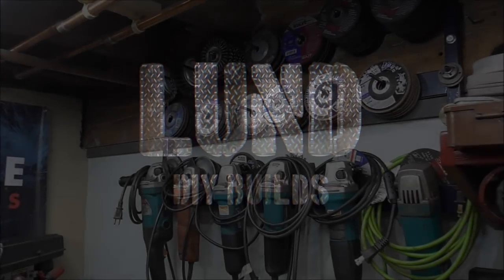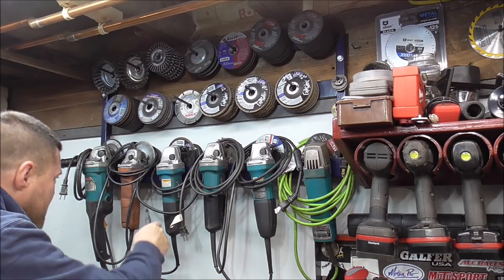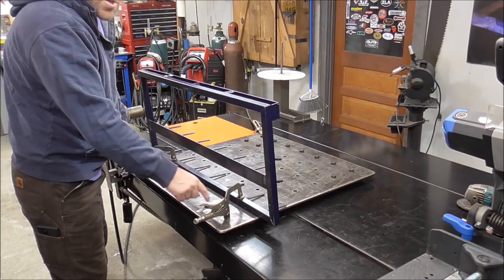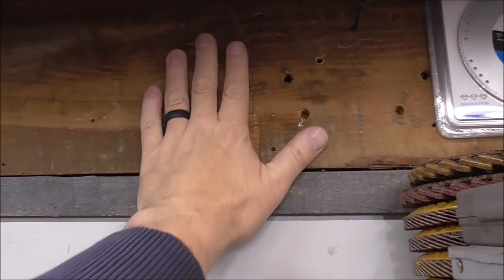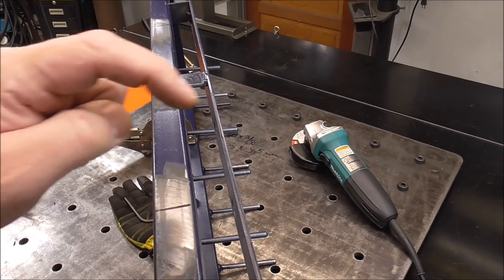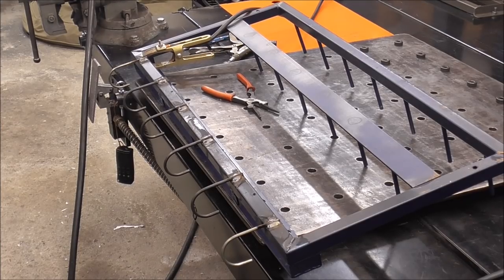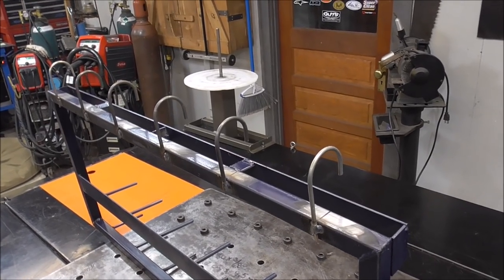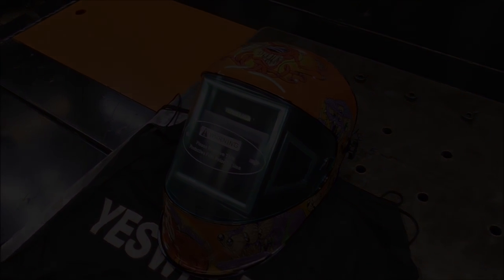Ultimate Grinder Rack Modification Welding and Fabricating Cord Hooks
Ultimate Grinder Rack Modification Welding and Fabricating Cord Hooks. I recently built what I called the Ultimate Grinder Rack but I soon realized that the cord management wasn't ideal so I came up with a solution to bend some 1/8" round dowel and make custom cord hooks. NOW I can say this is the ultimate grinder rack.  Lots of tips and tricks on making radius bends with repatability as well as welding and fabrication tips. This is an excellent welding project for beginners and is a great way to organize your grinders and discs.

🔥 SAVE 15% on EVERYTHING for a few more days on Let's Go Brandon Lund Welding Apparel, Stickers and more

5/8" x 1" Shoulder Bolt (EBay)
12" F- Clamps (Harbor Freight)
1/2" Impact tool
4 1/2" Grinder
Cordless Circular Saw
1/4" Impact

SAVE on the Boots I wear Where I get my Boots